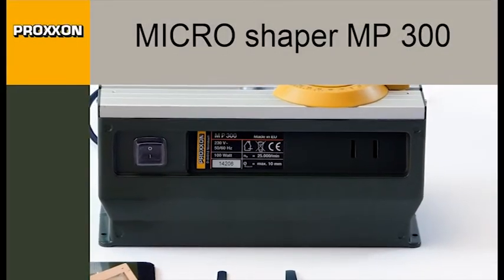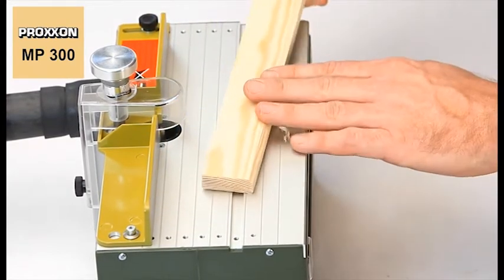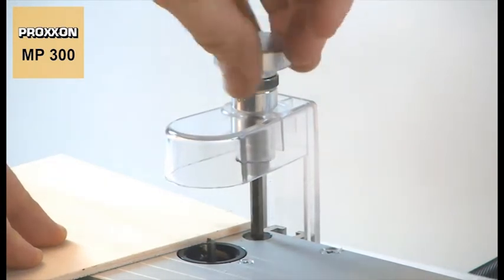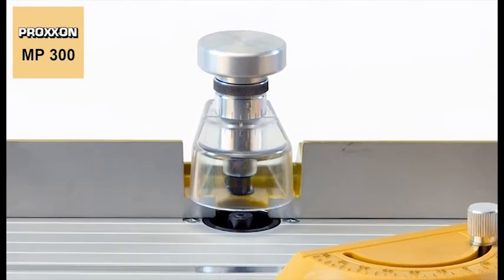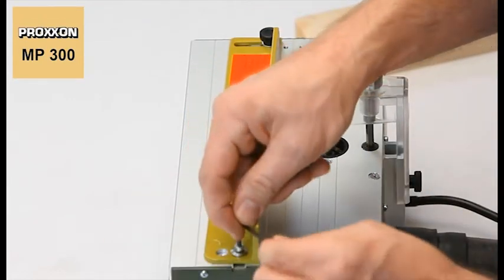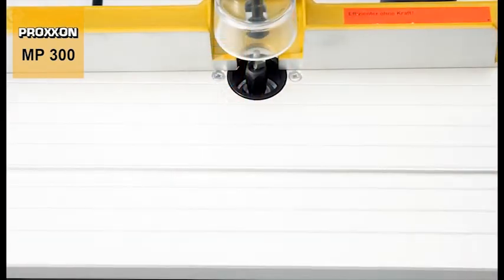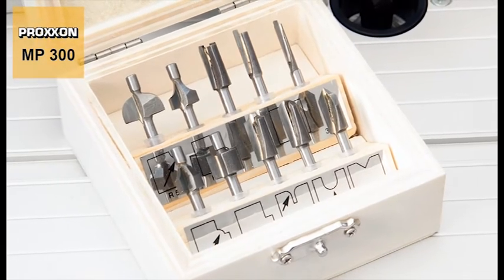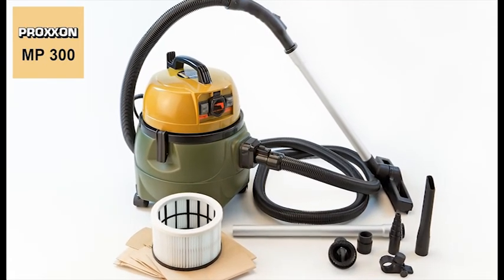27050 Micro shaper MP 300